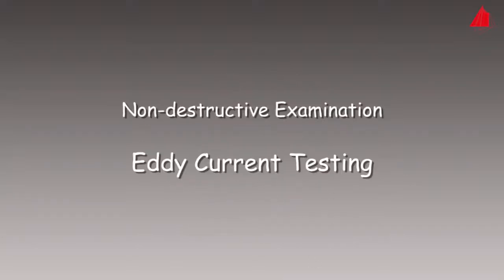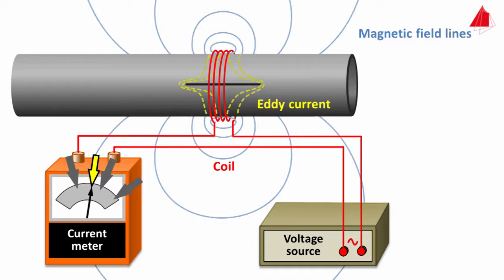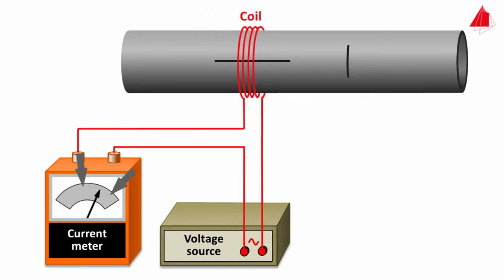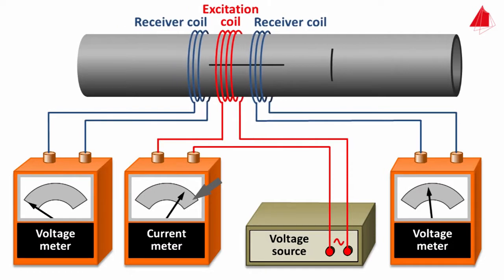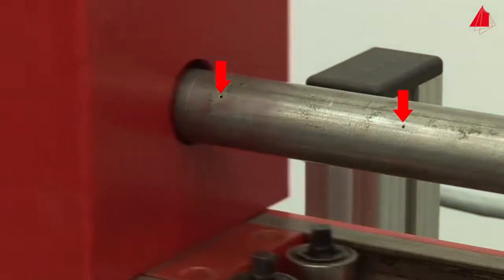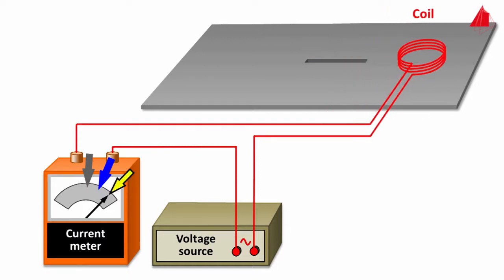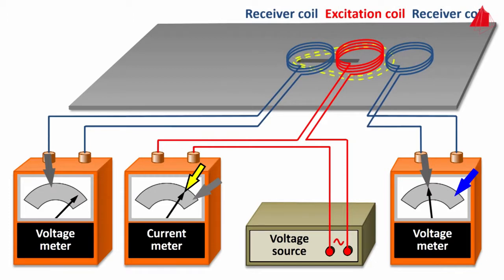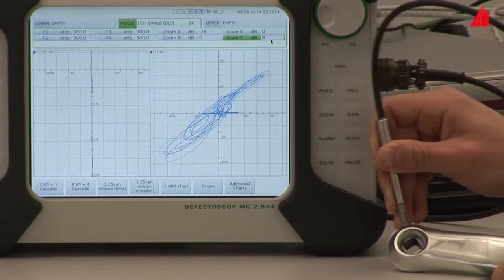Eddy Current Testing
NON DESTRUCTIVE TESTING EDDY CURRENT TESTING